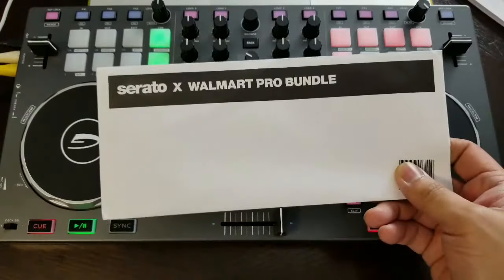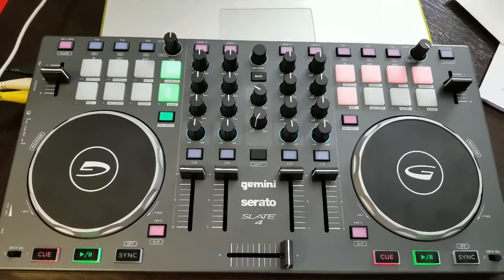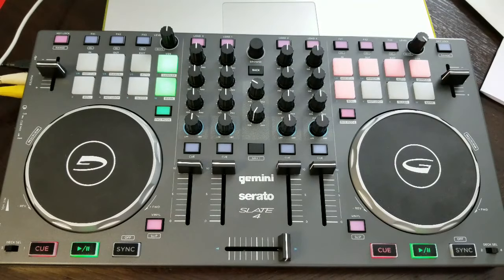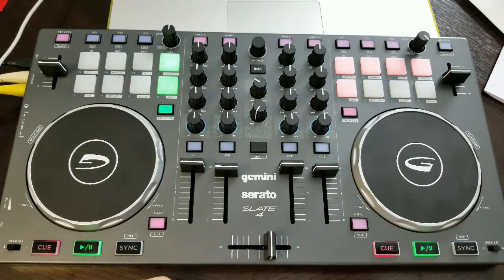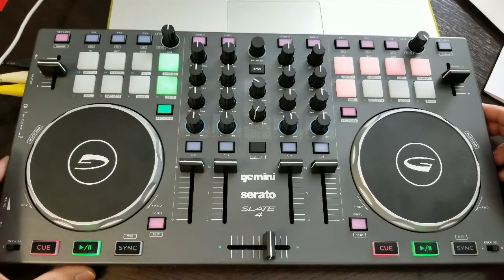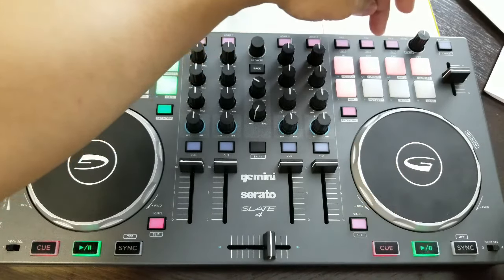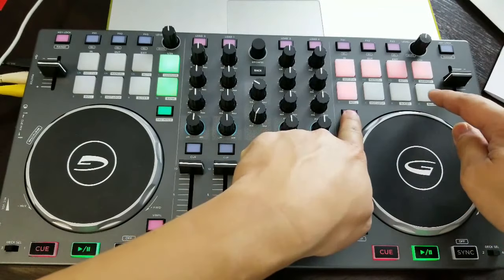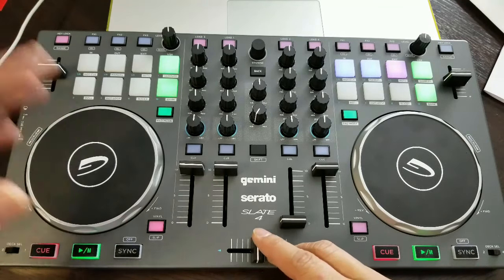Product Review: Gemini SLATE 4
Product review of the Wal-Mart exclusive, Gemini SLATE 4 bundle that came with the full version of Serato DJ and one month free access to Promo Only's online digital music pool. Surprised by the features packed in this DJ Controller, specially for the fact that I was able to get it dirt cheap during the holiday sales week.